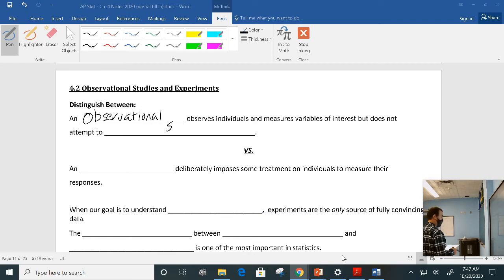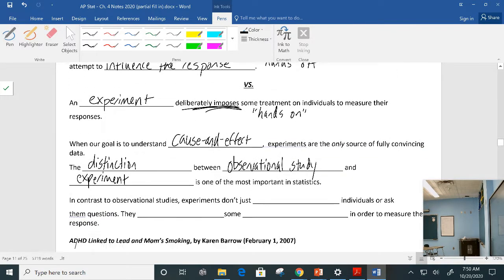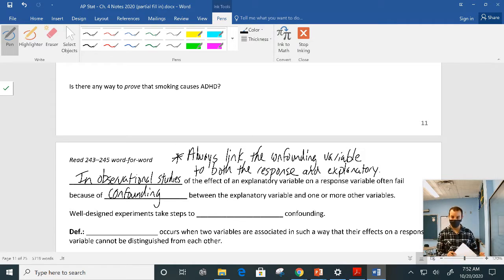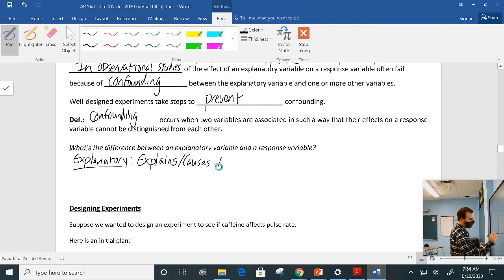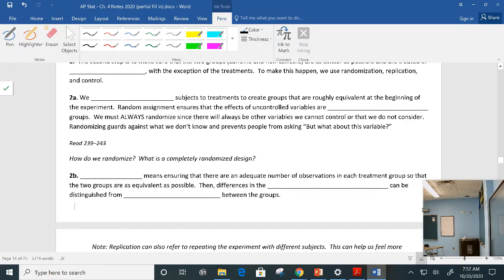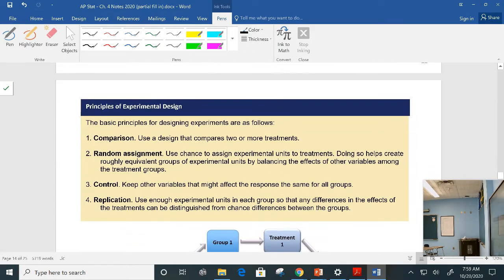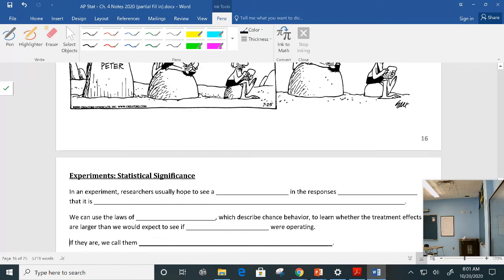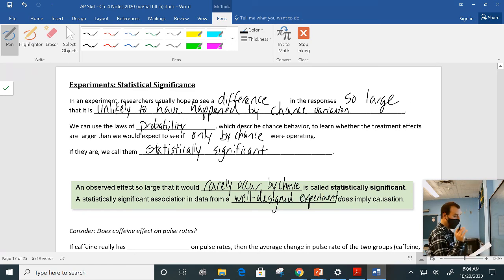AP Stat - 4.2 Observational Studies & Experiments Day 1